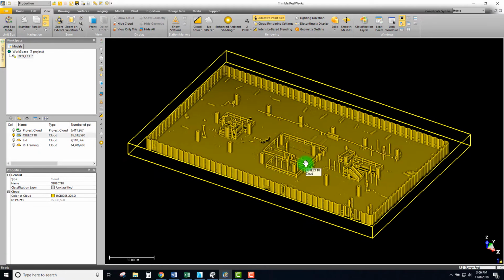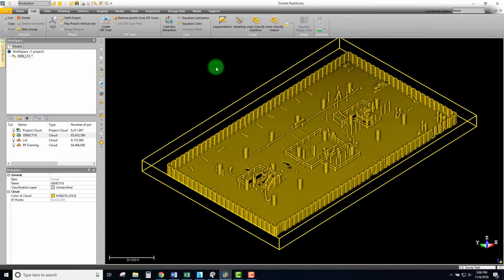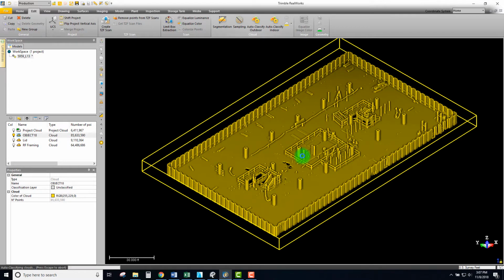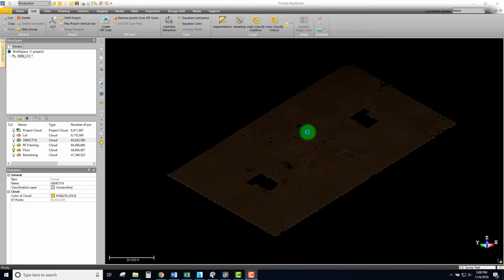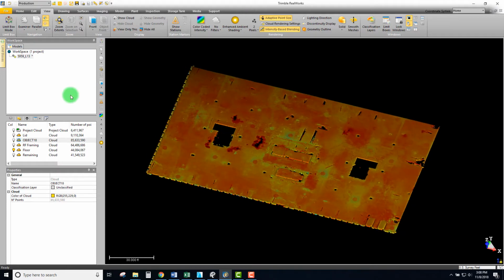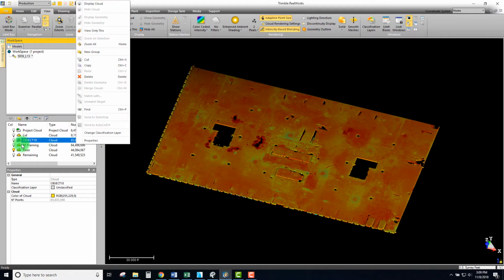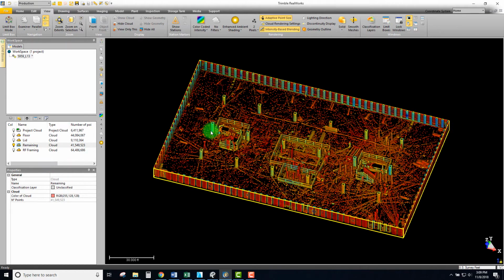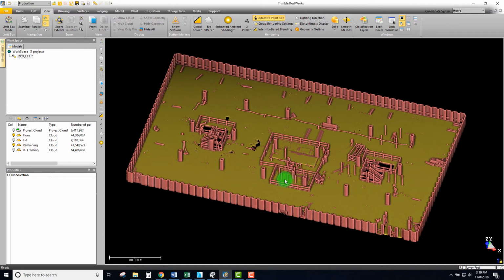TRW Part 4 - Auto Classify Floor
In Part 4 of the Trimble Realworks Production Tutorial Series, we'll use the Auto-Classify tool, for creating our Floor Point Cloud. This will leave us with columns and walls remaining, as well as a bunch of junk points we'll remove in the next video!